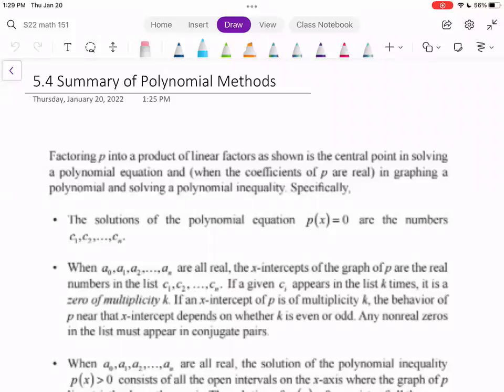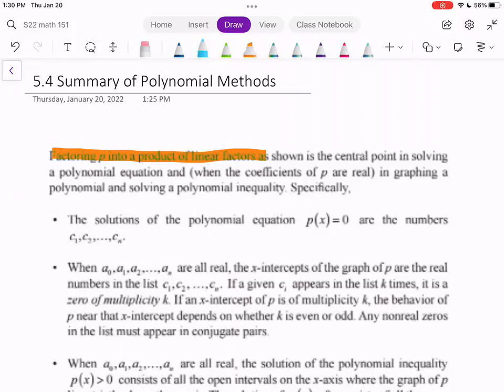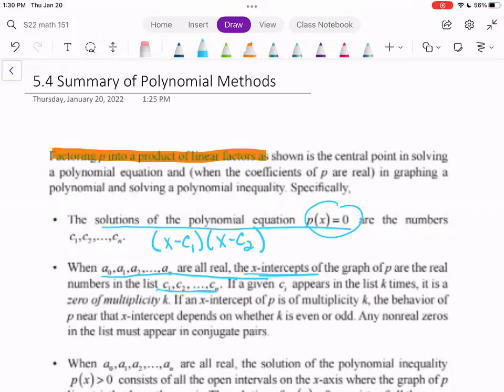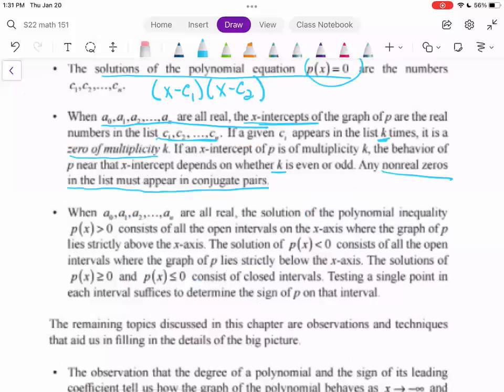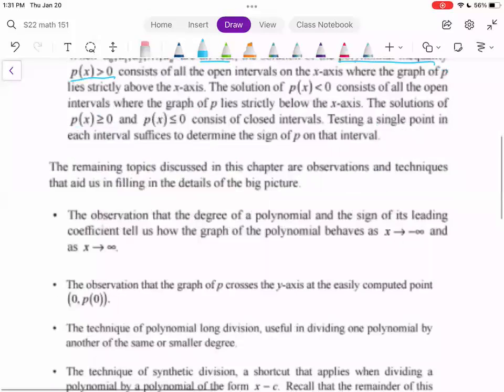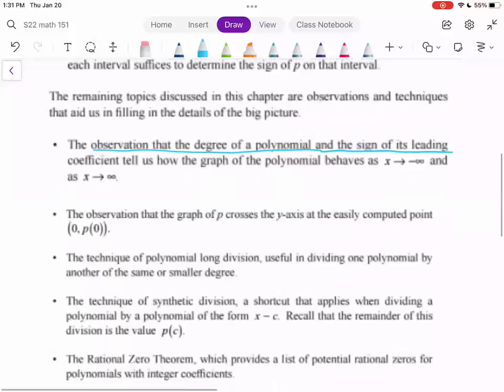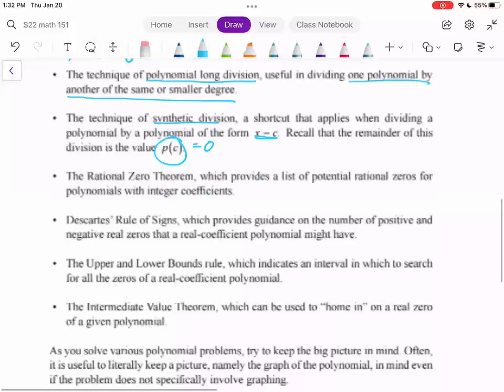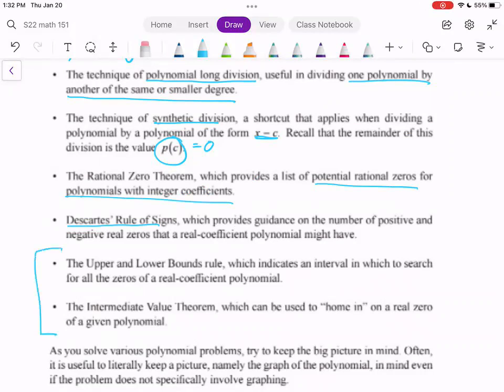Summary of Polynomial Equations